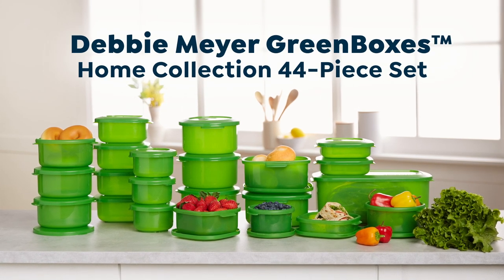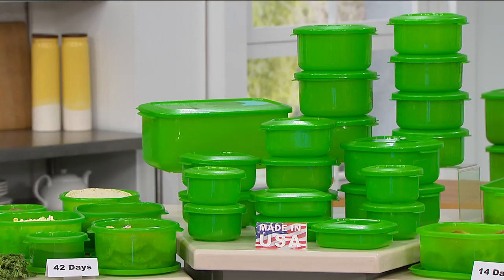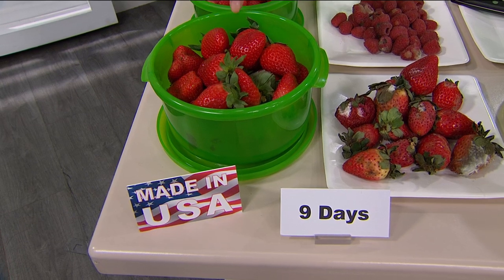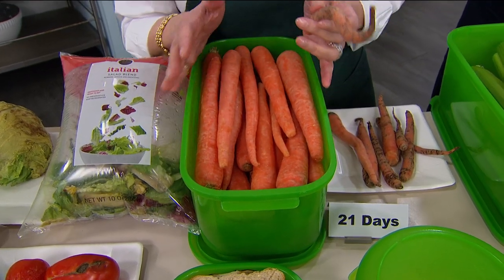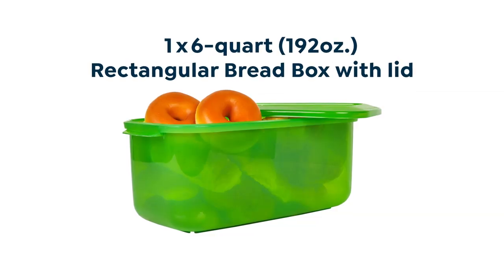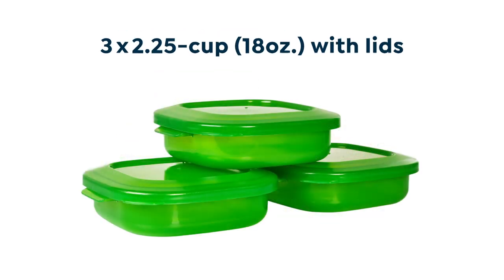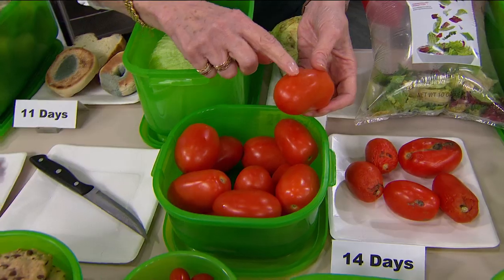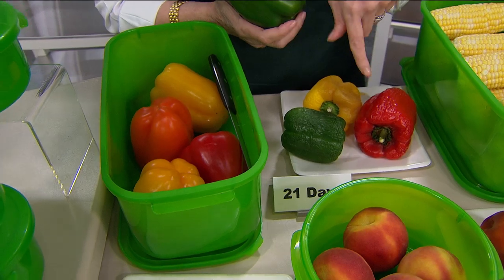Debbie Meyer GreenBoxes Home Collection 44Piece Set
Enjoy more of your food and waste less with Debbie Meyer GreenBoxes! They've been shown in independent lab testing to help extend the life of produce, baked goods and snacks. These reusable containers are perfect for the fridge, countertop or pantry  anywhere you'd normally store food. With a variety of sizes for all kinds of uses, this set is another win from Debbie Meyer!

    (4) 2cup (16 oz.) Round GreenBoxes with lids
    (4) 4cup (32 oz.) Round GreenBoxes with lids
    (3) 6cup (48 oz.) Round GreenBoxes with lids
    (1) 6quart (192 oz.) Rectangular Bread Box GreenBox with lid
    (3) 2.25cup (18 oz.) Square GreenBoxes with lids
    (5) 4cup (32 oz.) Square GreenBoxes with lids
    (2) 8cup (64 oz.) Square GreenBoxes with lids
    User instructions